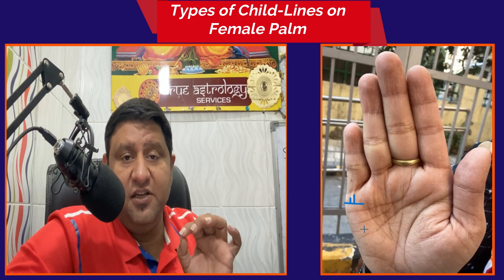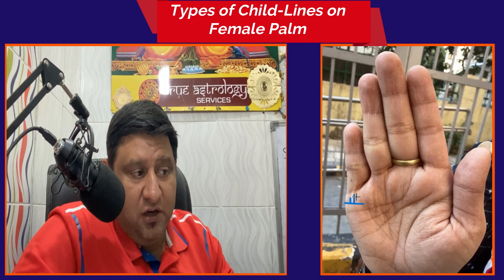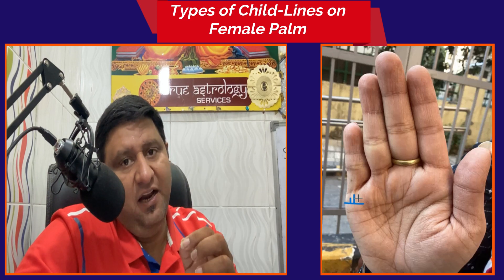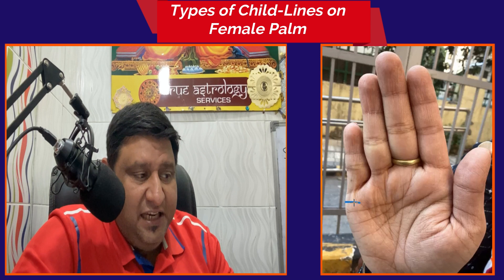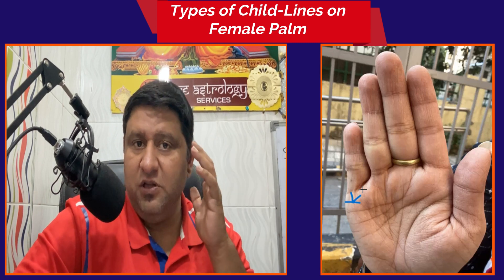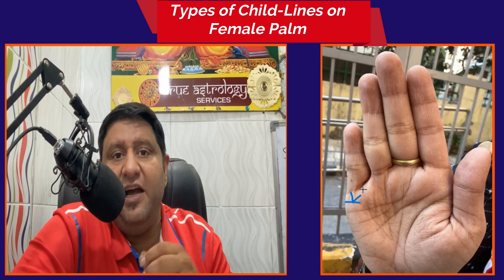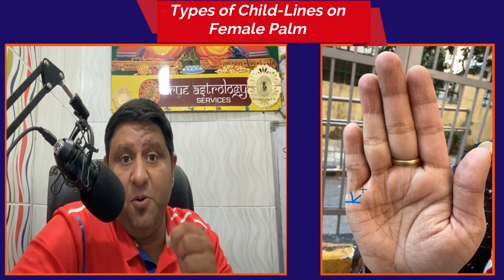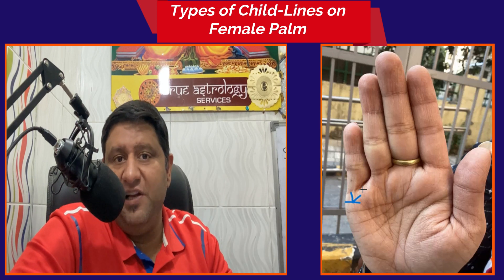Types of Child Lines-: Calculation or Signs of Number of Babies-: Boy-Girl or Twins in Palmistry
This Video Explains you about the number of Babies you can check in the hand. I have tried to explain in detail about the child lines. this video also covers the topic of
Which line Indicates the children
How many babies you will have
Baby boy or baby girl line in hand
twins baby line in hand

 for Any kind of numerology readings and name correction or mobile number correction
For Paid Consultation or Advice (Click the Link Below)